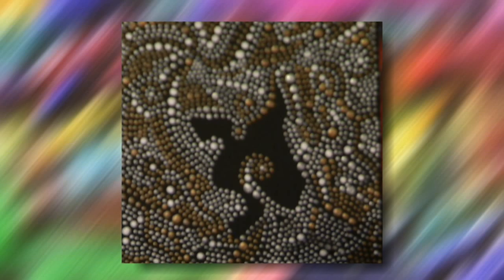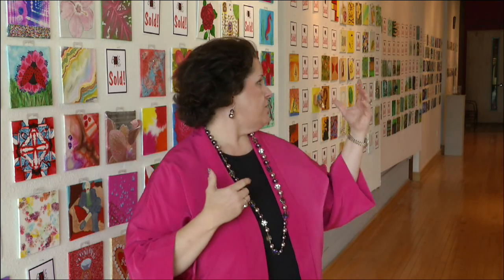6X6 Tyler, 2014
A very quick look at the "Six By Six" Exhibit at the Gallery Main Street in downtown Tyler, Texas. This innovative event is one of the many fun and imaginative happenings that are all part of the arts scene downtown.